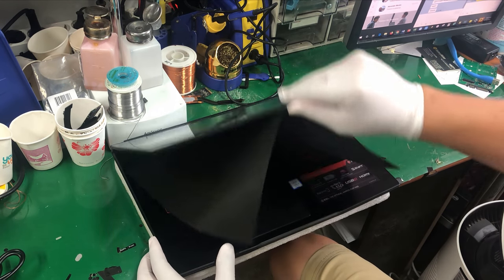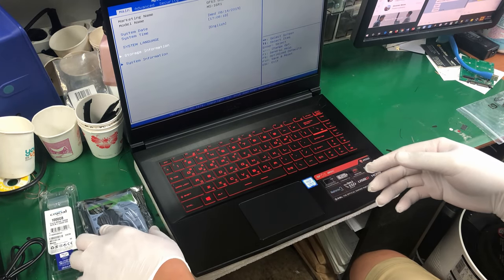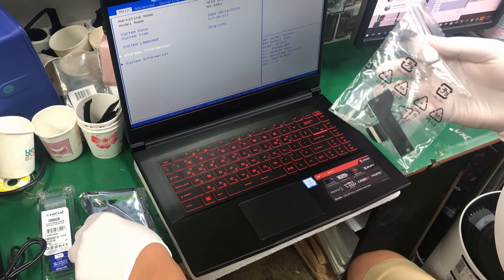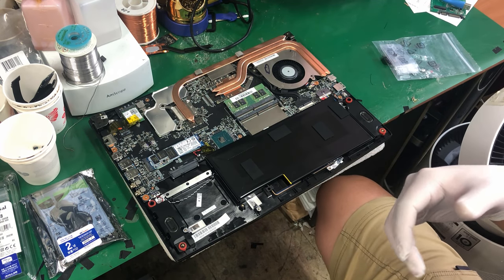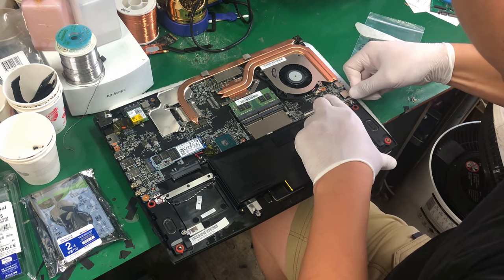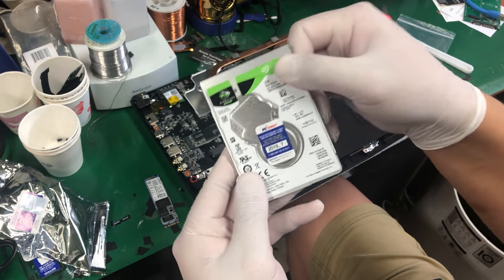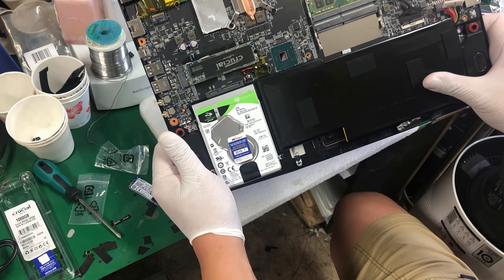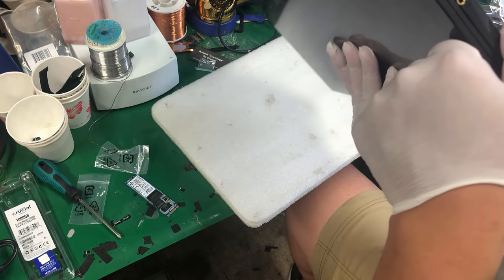Upgrading the SSD and HDD in the MSI GF63 Gaming Laptop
A Customer sent in their Brand New MSI GF63 8RC Laptop to my office for me to upgrade the SSD and add in a HDD. I made this video to show how both drives on this laptop could be upgraded and, at least in korea, how they are meant to be upgraded by professionals.

SSD:
Western Digital Blue SN550 250GB
Western Digital Blue SN550 500GB
Western Digital Blue SN550 1TB

HDD:
Seagate Barracuda 1TB 2.5"
Seagate Barracuda 2TB 2.5"

Ram:
Samsung 8GB Laptop Ram 3200Mhz
TeamGroup 16GB DDR4 3200Mhz Laptop Ram

Phil's Computer Repository is the Largest English Computer Business in Seoul which specializes in Custom Desktop Computers, Laptops, and Computer Repairs.